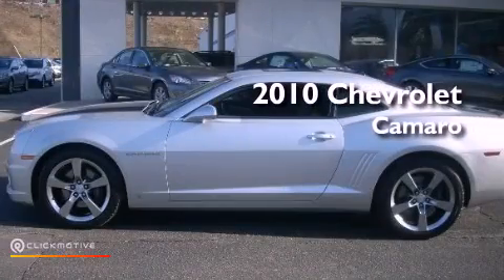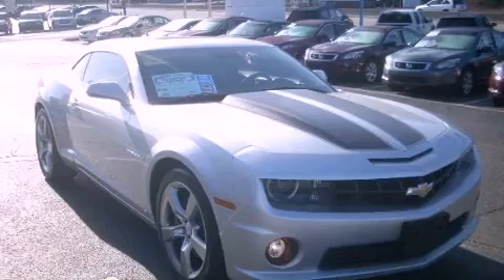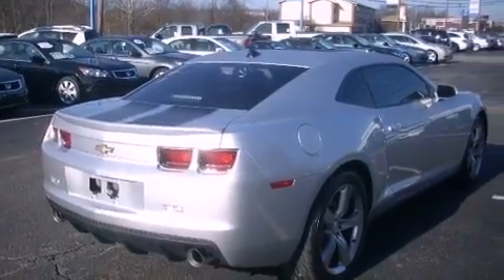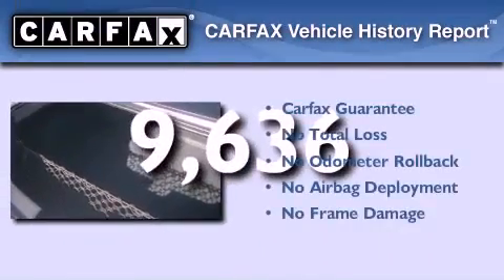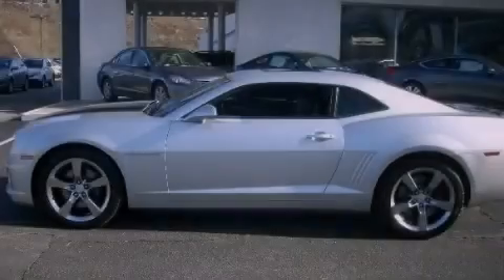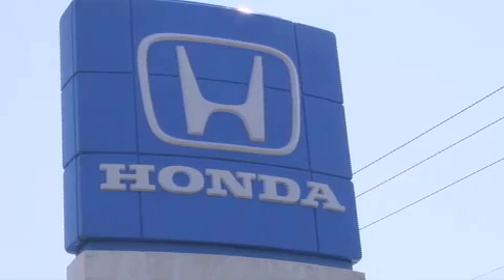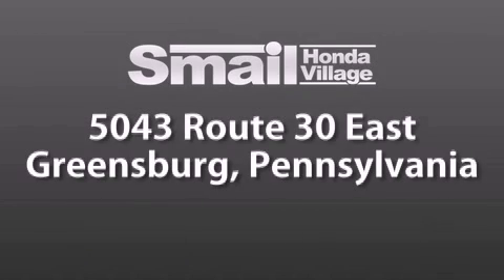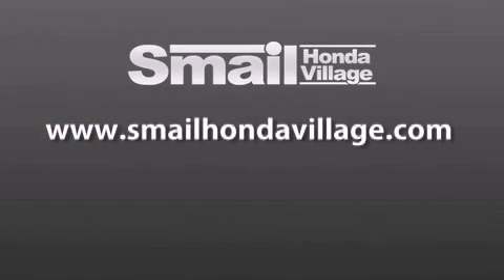Preowned 2010 Chevrolet Camaro Greensburg PA 15601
Year : 2010
 Make : Chevrolet
 Model : Camaro
 Engine : V8 6.2L
 Trans . : Manual
 Exterior : Silver Ice Metallic
 Miles : 9,636
 Interior : Black
 Stock : 98771A